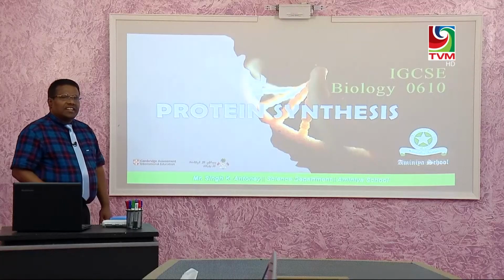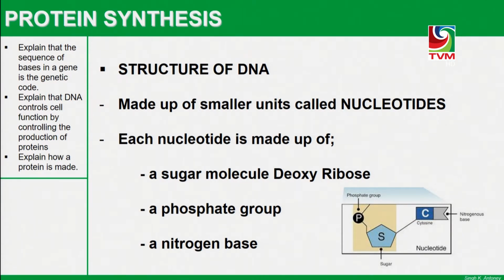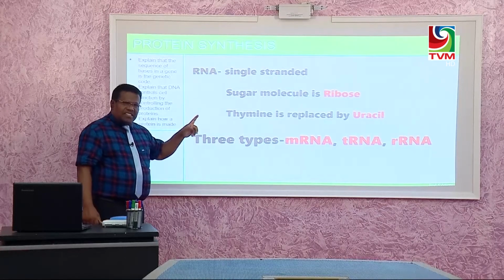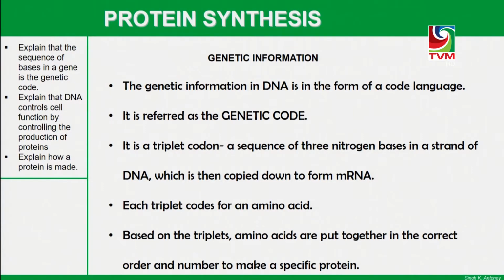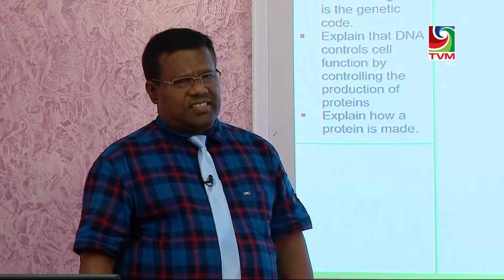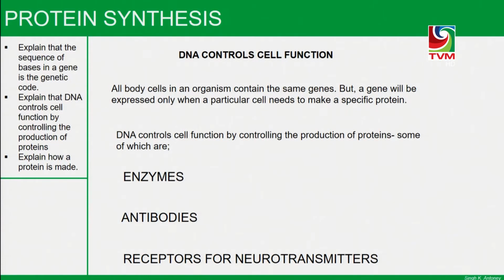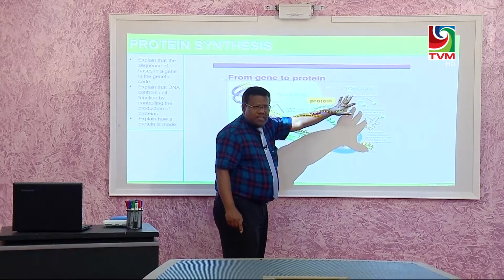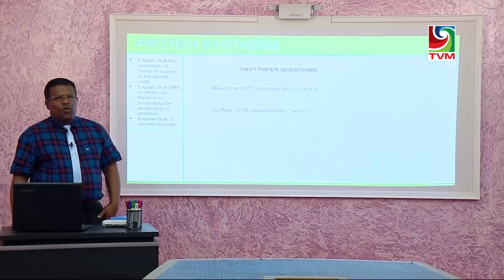Telikilaas - Grade 10 - Biology - Inheritance Proteinsynthesis